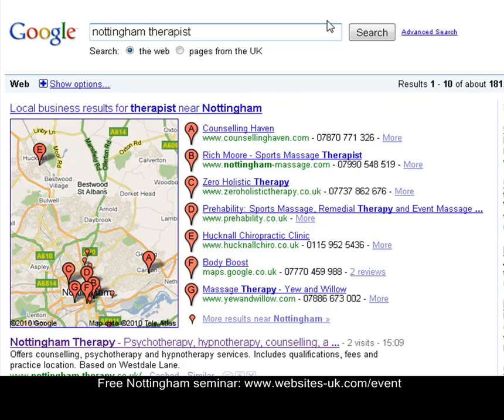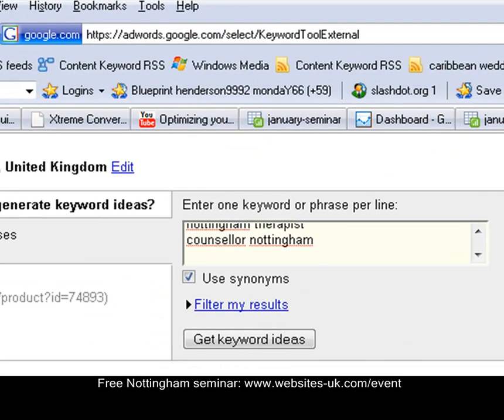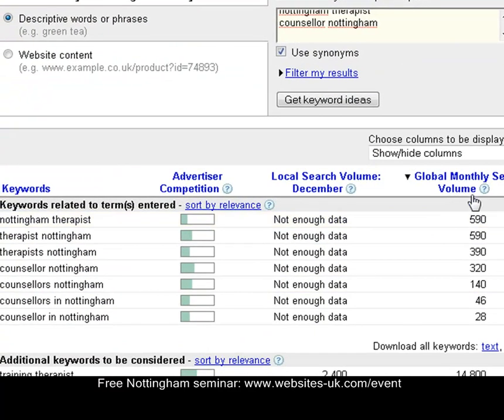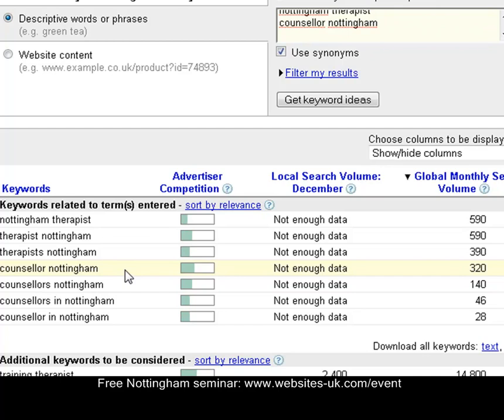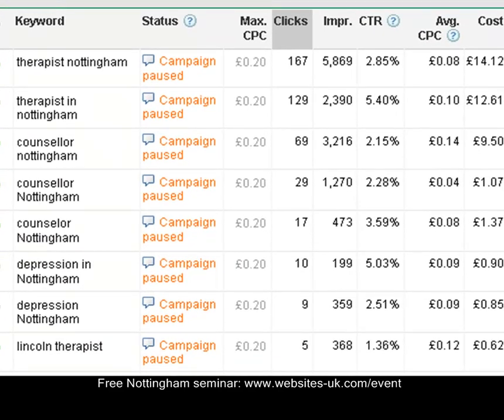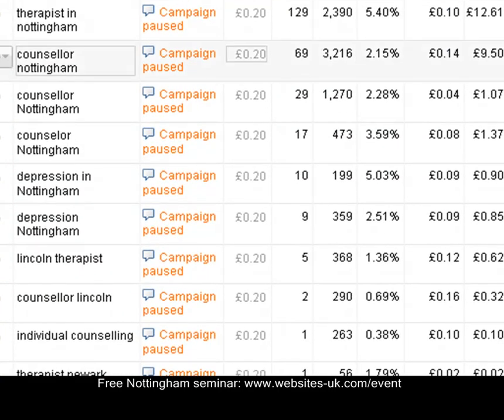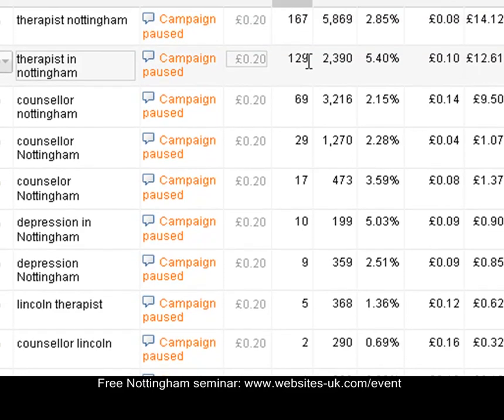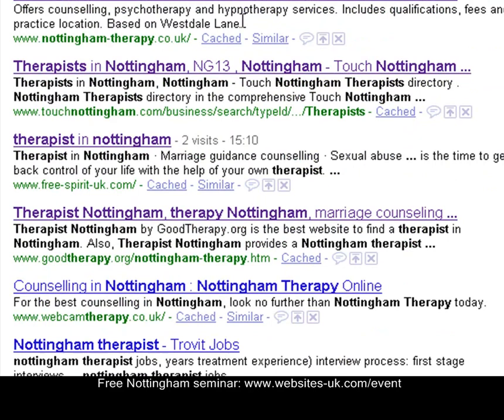internet marketing nottingham keywords4.mp4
Internet marketing Nottingham
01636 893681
This current video discusses solid keyword research and how to make sure you pick the best words for you that will deliver results for your investment.
A little time and care here will yield good results.
A top quality campaign starts with top quality research